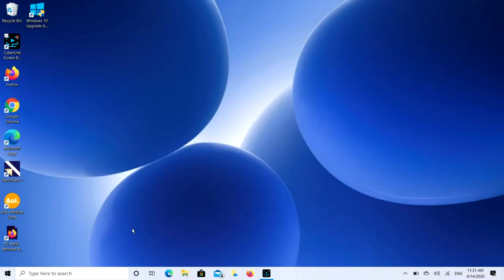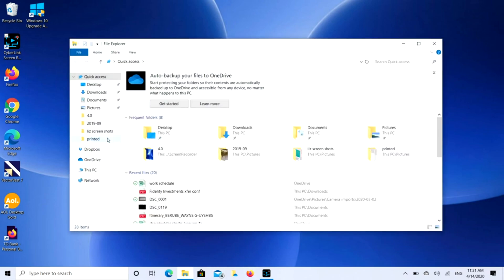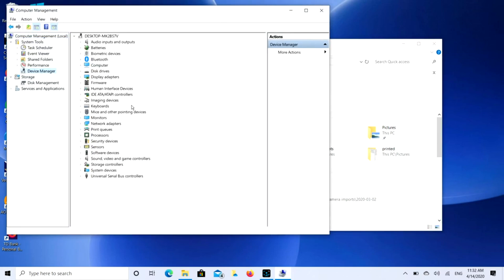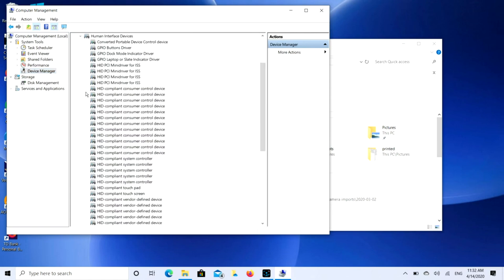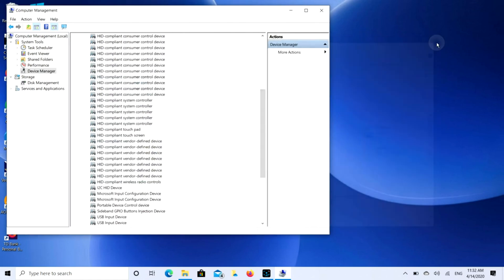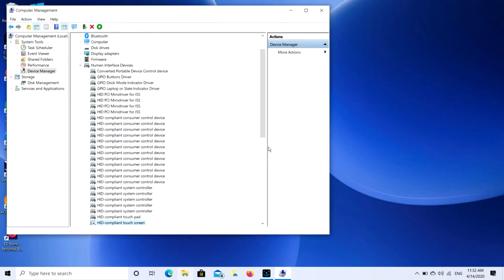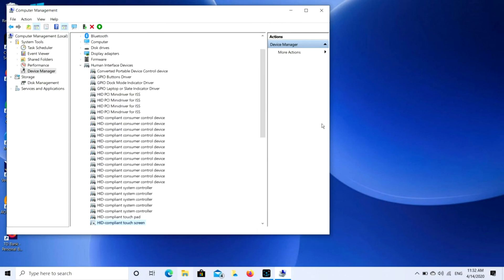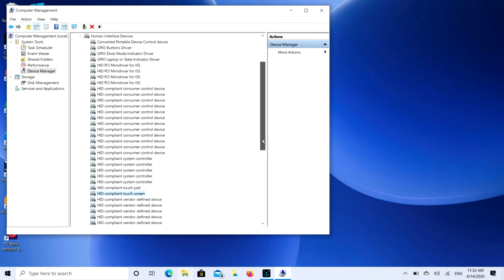How to Turn Your Touchscreen On and Off with a Dell Computer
Need to turn on or off your touch screen on your Dell computer? Not a problem!! Watch our Certified Technician show you how to turn off your touchscreen with our easy-to-follow video. Still, have questions? Not a problem!!

Computer repair tool kit recommended by our technicians: